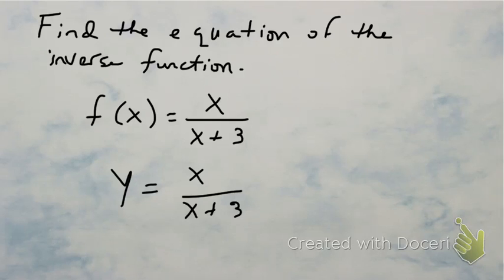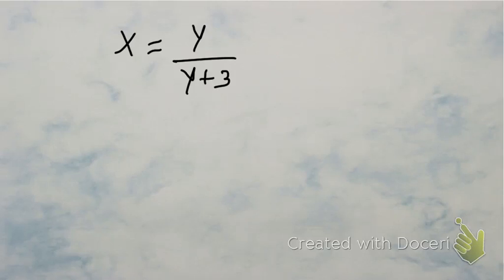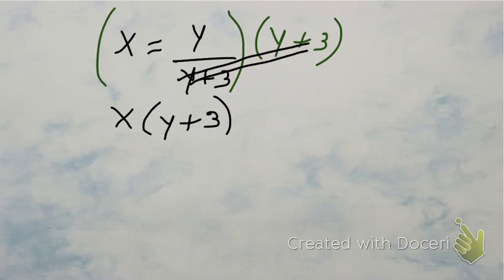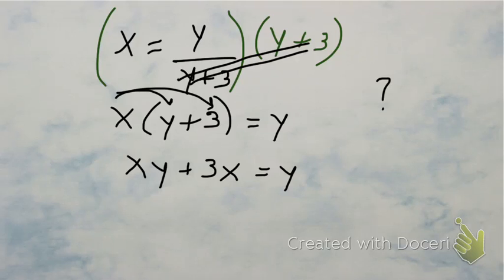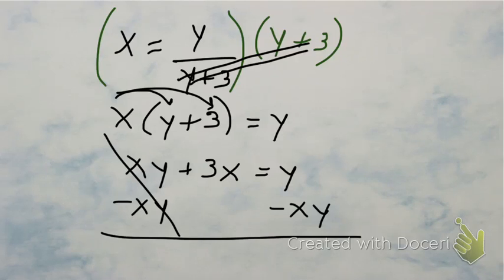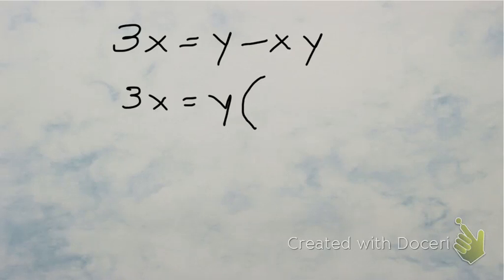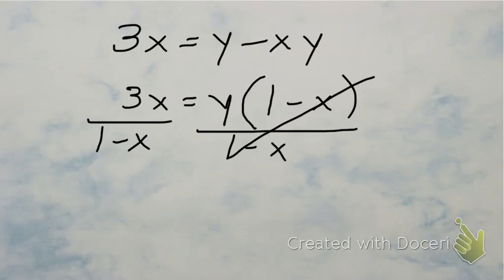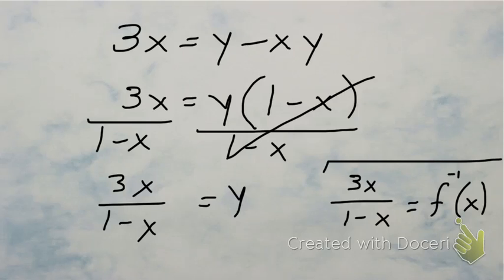39 equation of inverse function